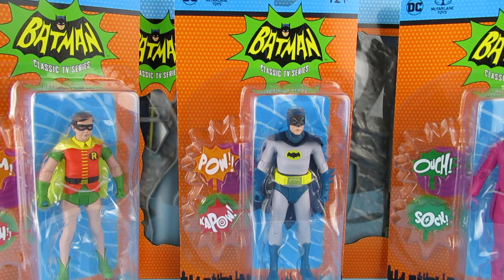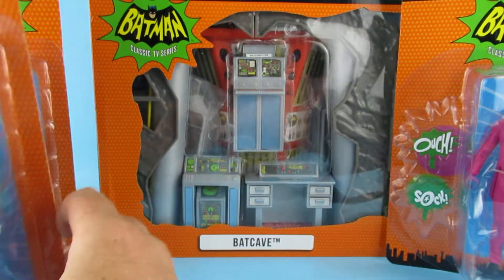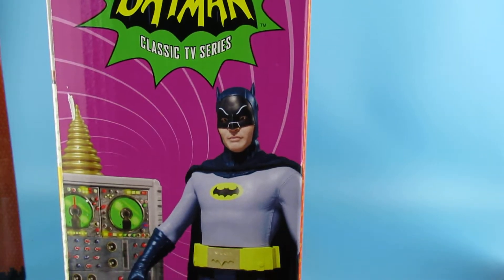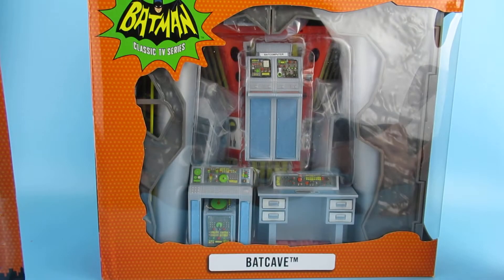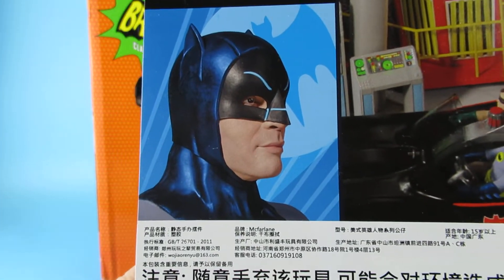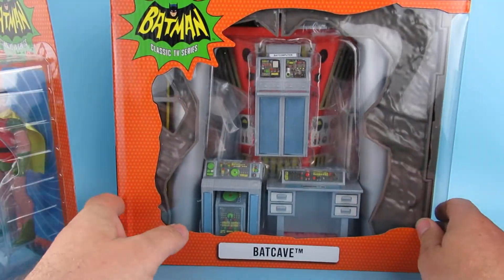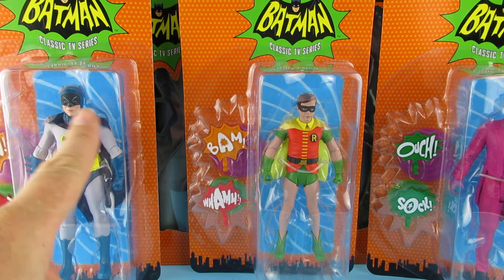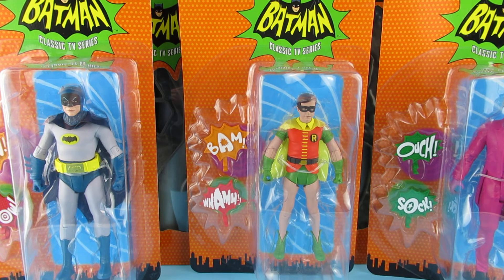Mcfarlane Batman 66 action figure haul !! "holy early action figure review"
this is a short look at the new Mcfarlane Batman 66 action figures and batcave i got from aliexpress  !!

sorry this is a short episode but I will be doing proper reviews of these figures this week I was just so excited to show these but to tired to film them properly  !!